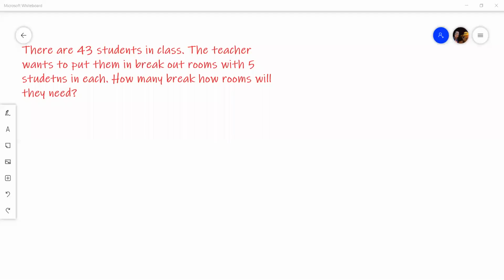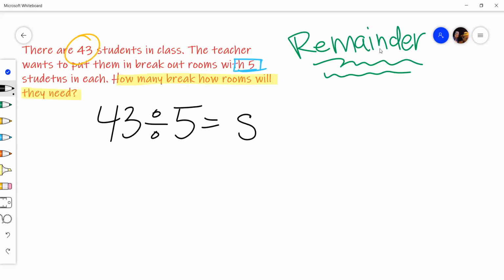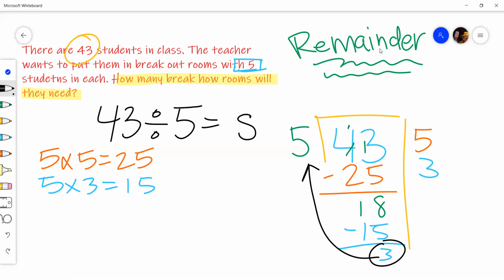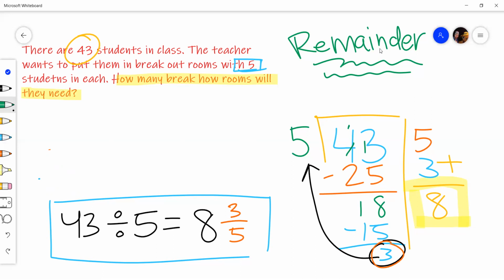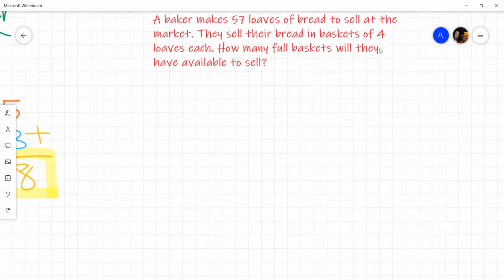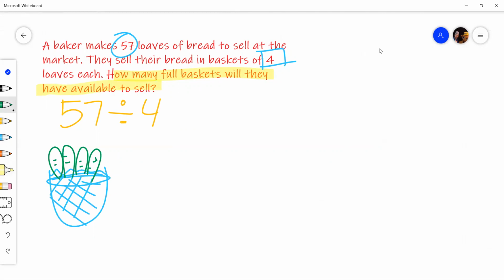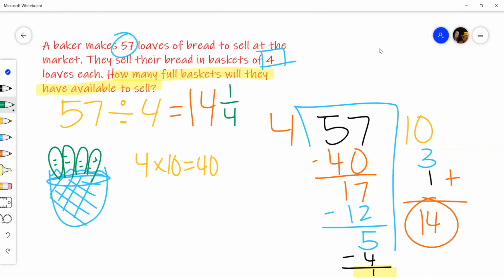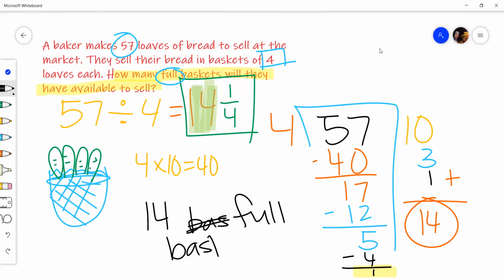Determining a Remainder in Division Story Problems